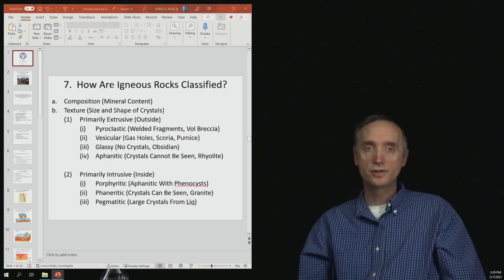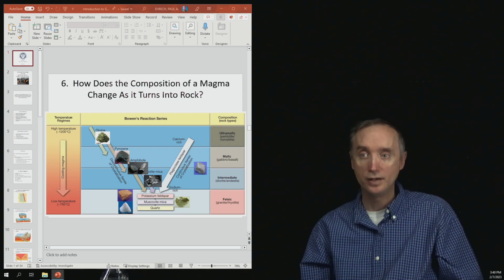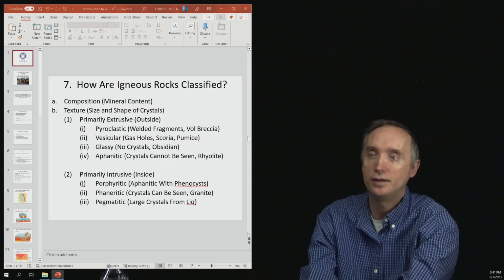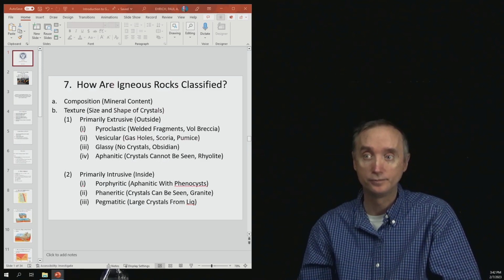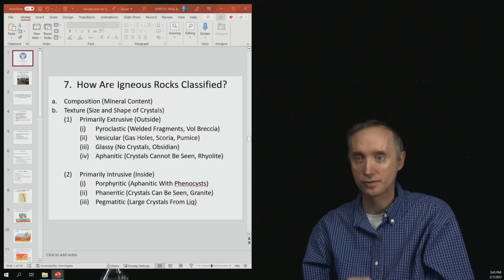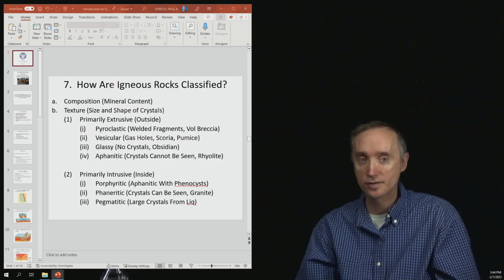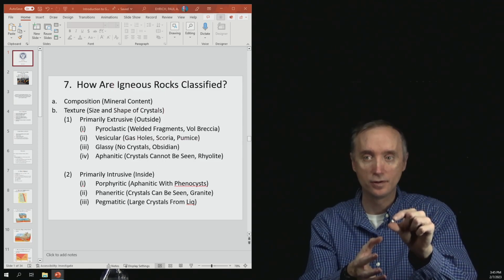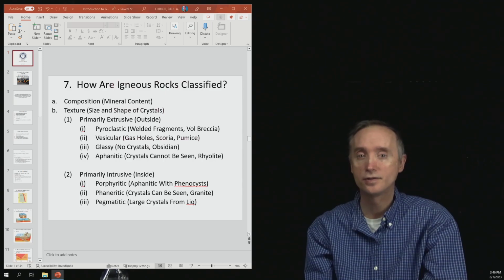Glg 4 10 Igneous Textures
In this segment of lesson 4 you will learn how the texture of an igneous rock can be use to classify it and how it tells about its origin.